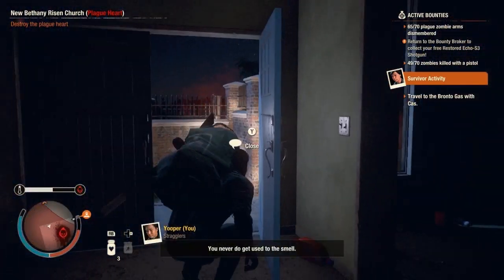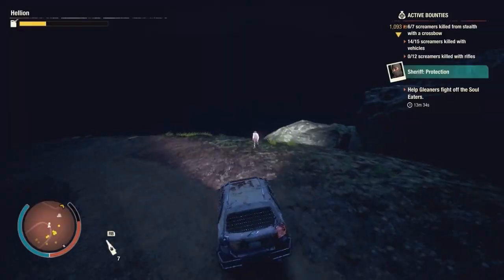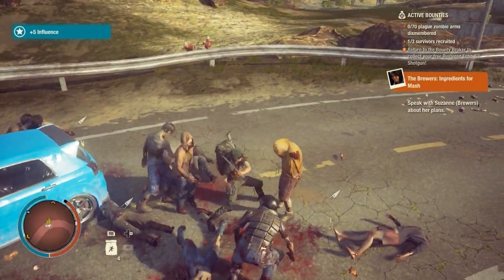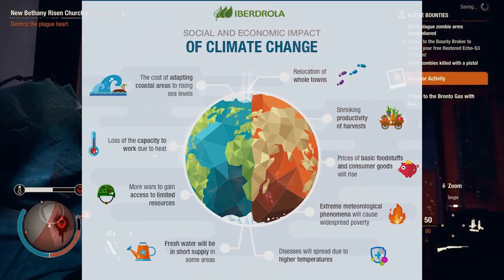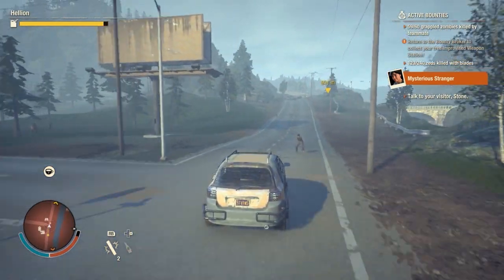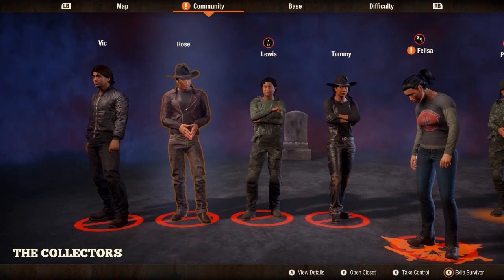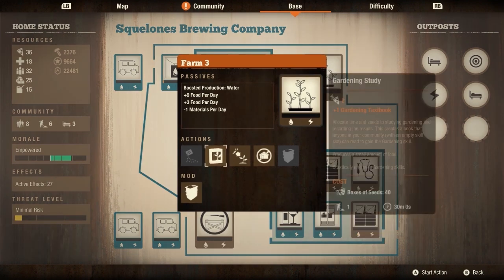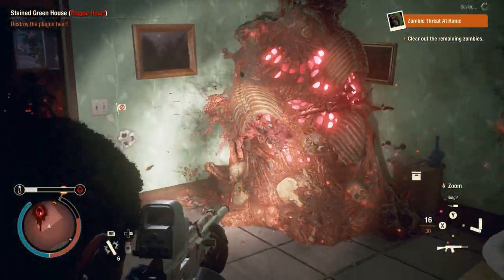Green Zone & Plunder Pack - what's the meaning of Green Zone? | State of Decay 2 Update 18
Undead Labs announced the 'Green Zone' recently which will be covered up in tomorrows dev stream. Here are possibilities and speculations by myself and also the Plunder Pack for the State of Decay 2 Update 18
Daily uploads at 5 PM UTC+1/12 PM EST/9AM Pacific time

Used music: Mearl Against the world (Peaky Blinders OST)